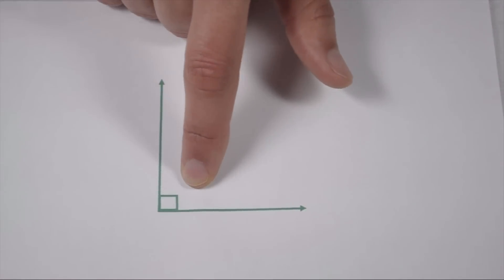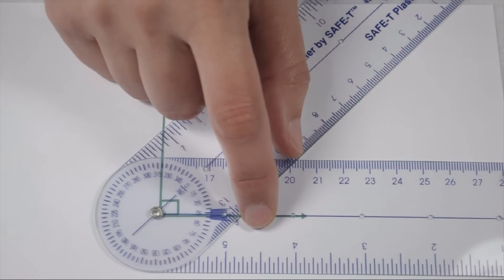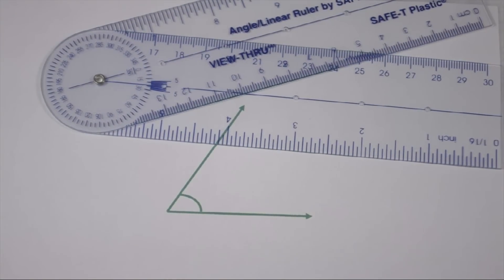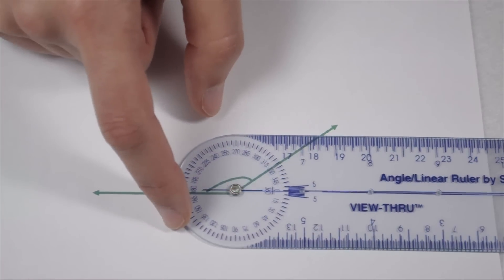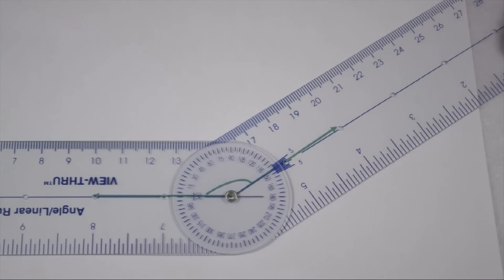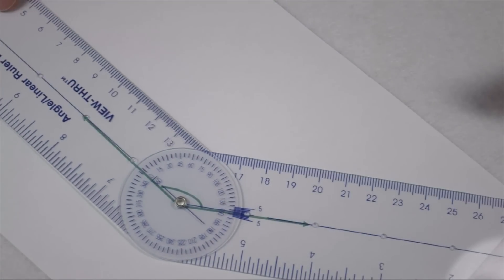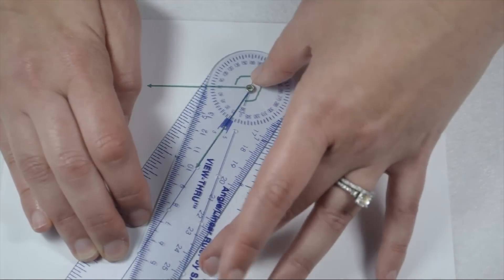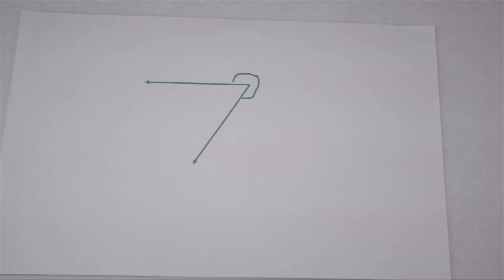Angles: Measuring Angles with an Angle Ruler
Learn how to correctly line up and read an angle ruler to measure different types of angles.